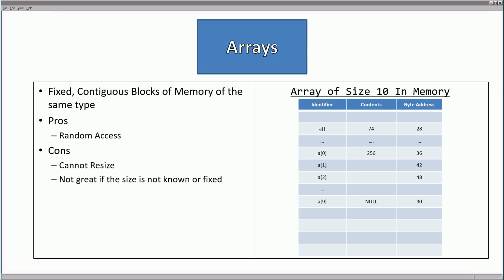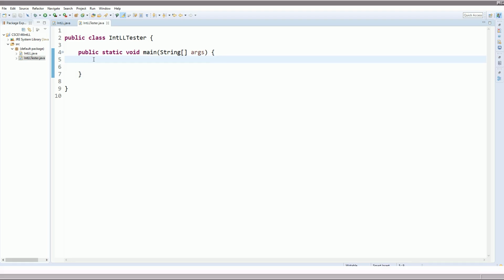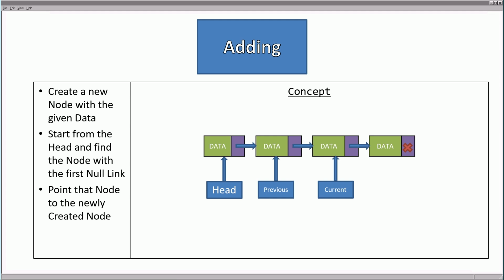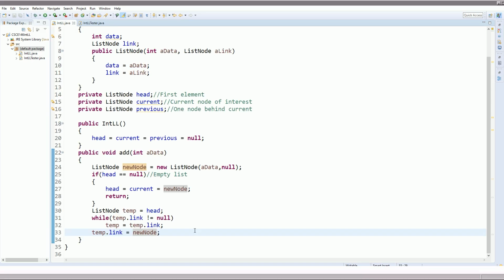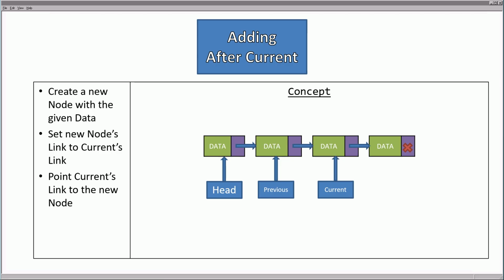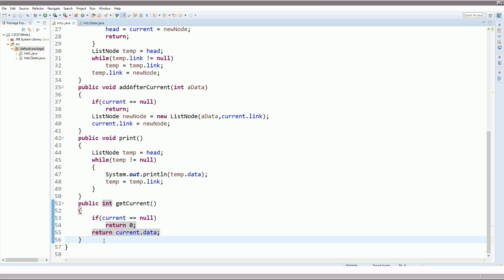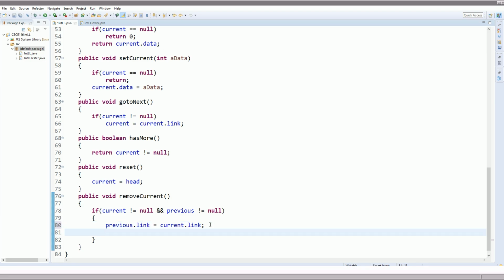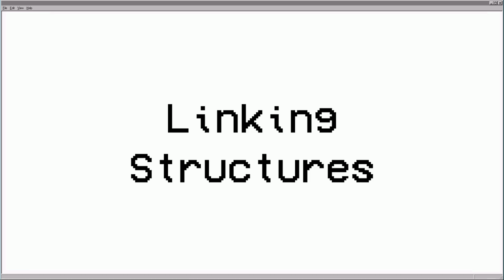CSCE146 F2025 01 Linked Lists Part 01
In this recorded lecture, we introduce linking structures, an alternative to an array, and implement a linked list of integers. Along the way, we also introduce the concept of internal classes in Java.